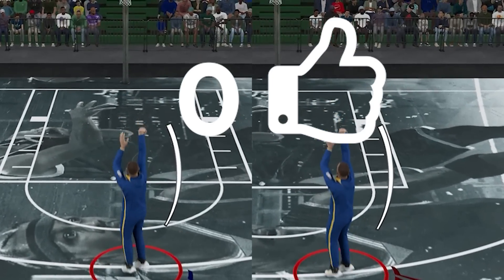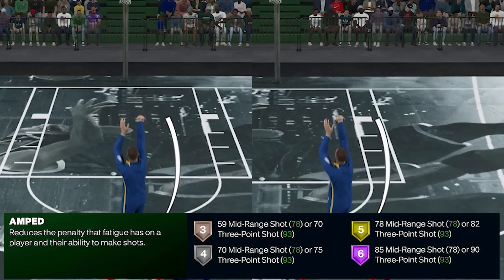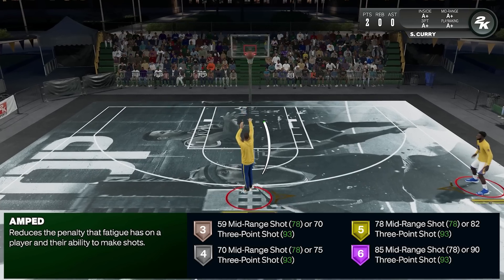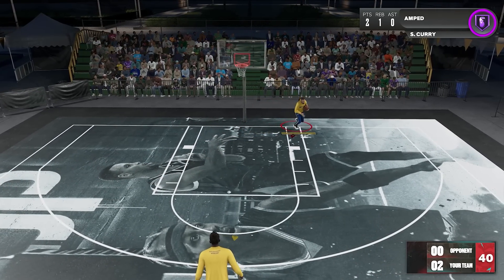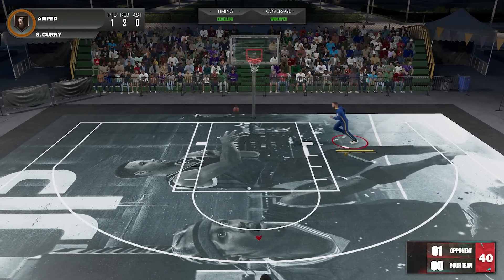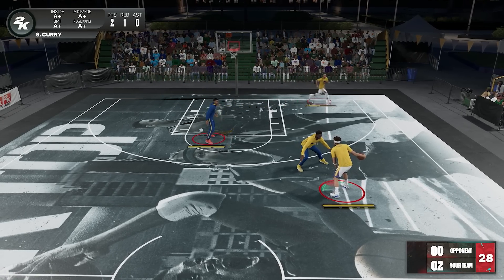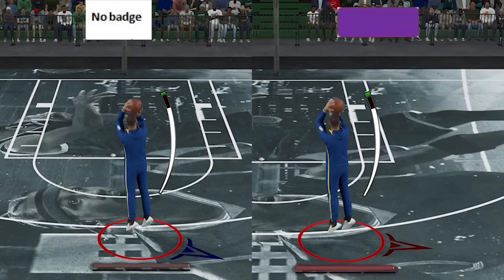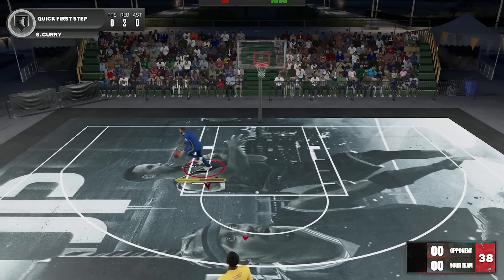AMPED badge is a MUST HAVE. Here's why...